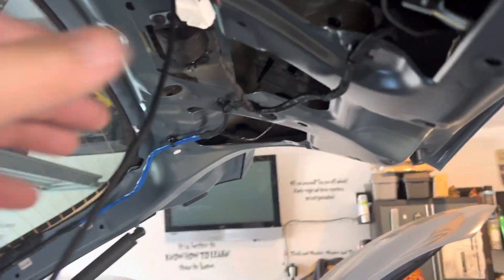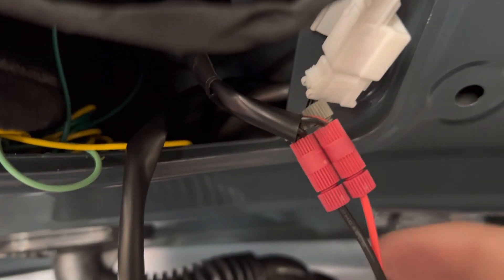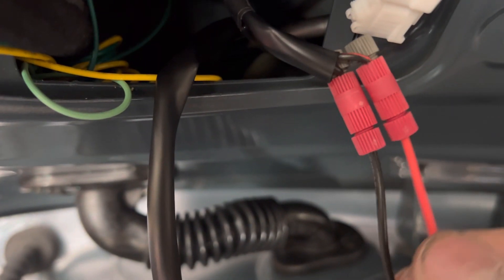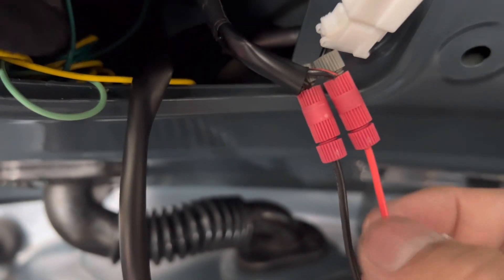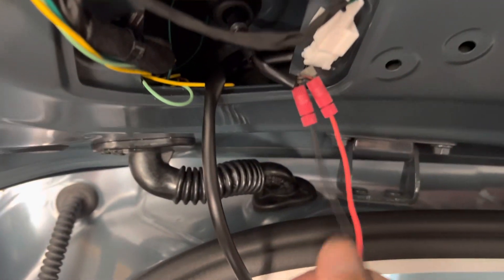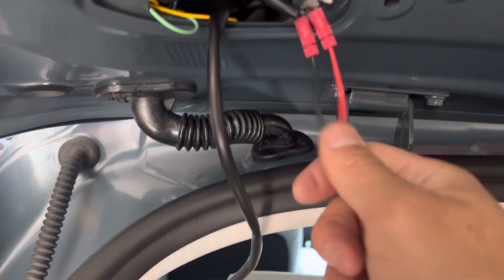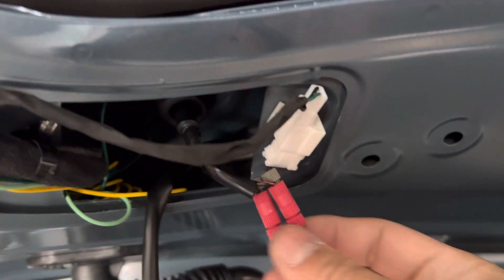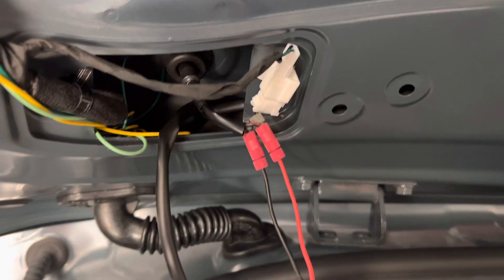Hyundai Ioniq 5 Rear LED Emblem Installation Part 6 (Brake Light Tap)